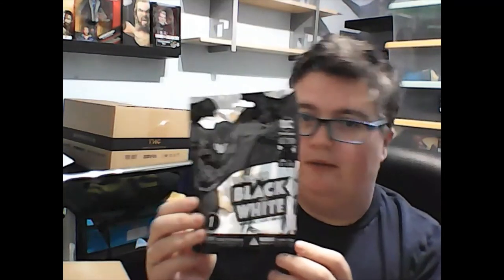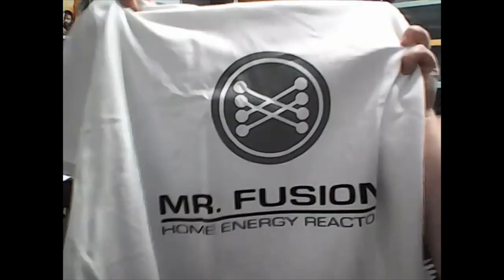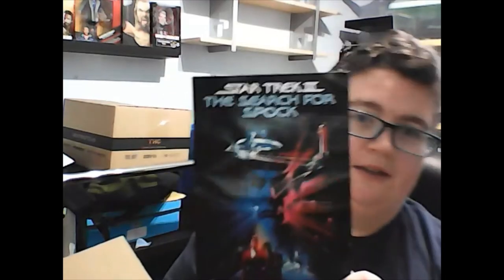ZBox January 21 Unboxing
Quick video, all of the unboxing, none of the chatter!